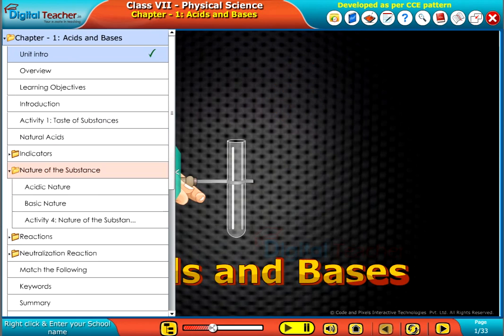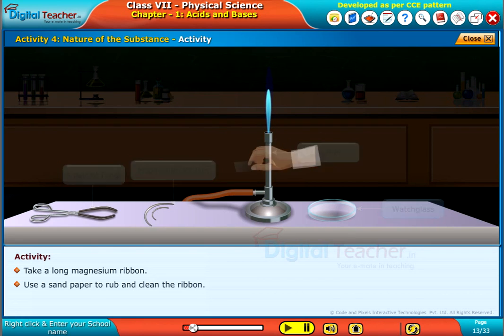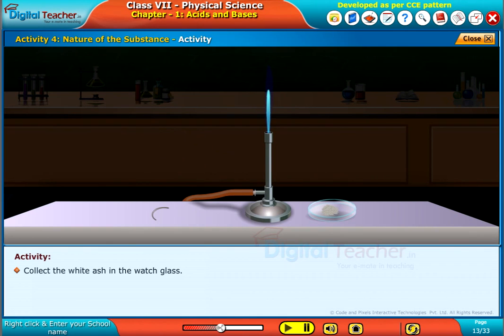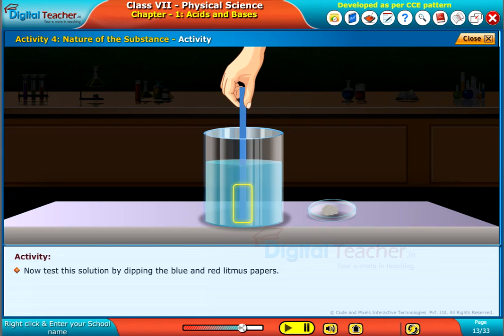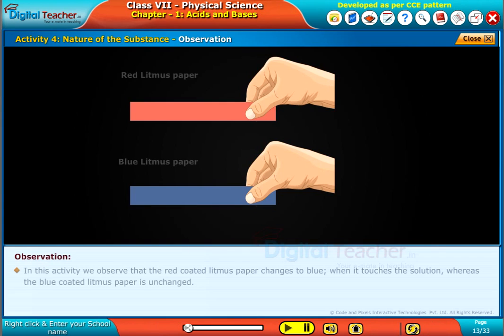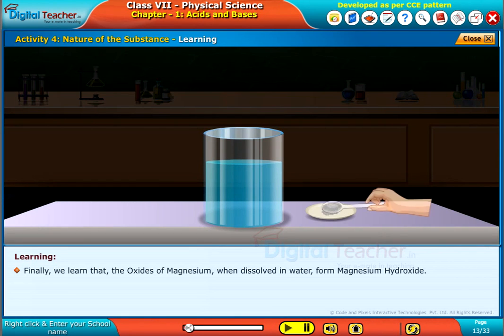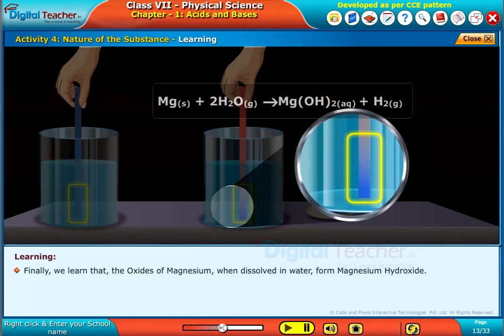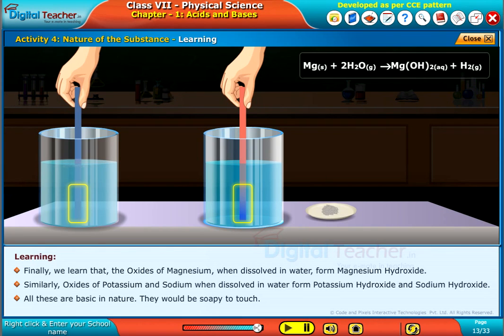Nature of the Substance - Acids and Bases, Class 7 Physics SSC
Acids and Bases - Let us perform an activity to know about the nature of the substances.